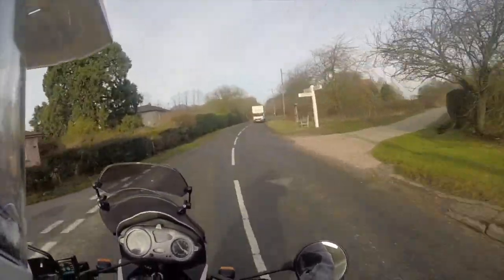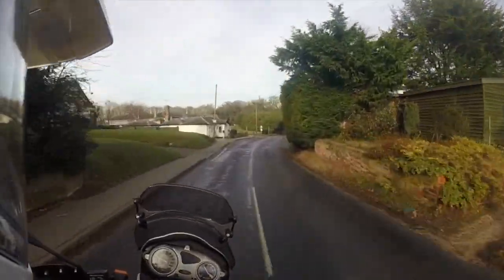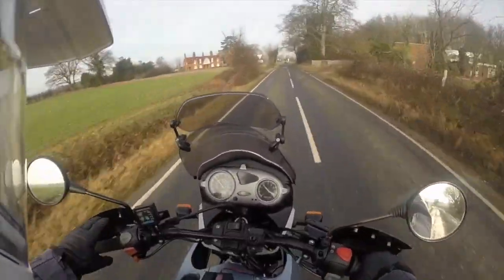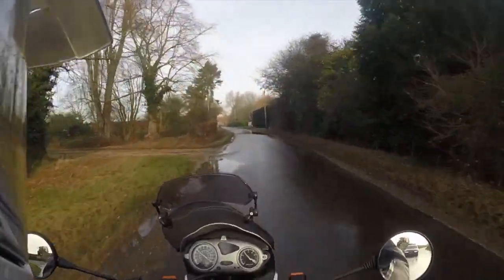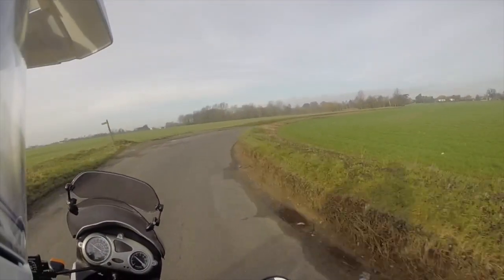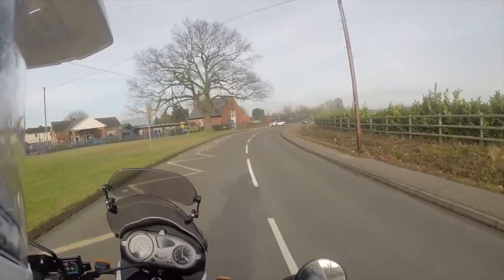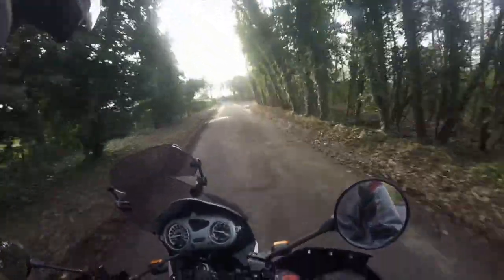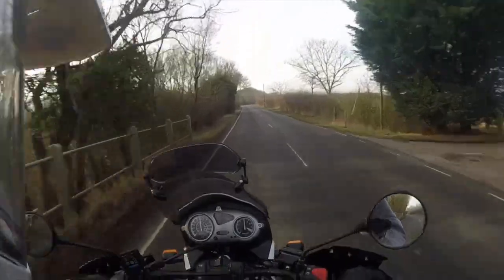Caberg Tourmax rider review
Old man on his Old BMW F650 gs Motorbike
*Warning! contains trace of a nut with accidental swearing*
Observations, by a senile old man, happily spouting bullshit, with occasional humour, definitely moaning and groaning, whilst trudging along the Highways & byways aboard a 17 year old BMW F650 gs
Filmed on GoPro Silver HD 3+
or /and    GoPro White HD 3
Likes and subs always gratefully received (grovel grovel) hahahaha